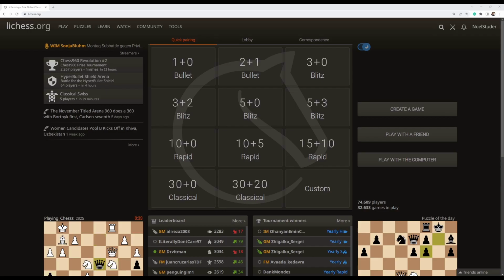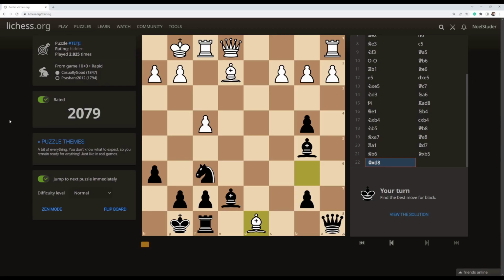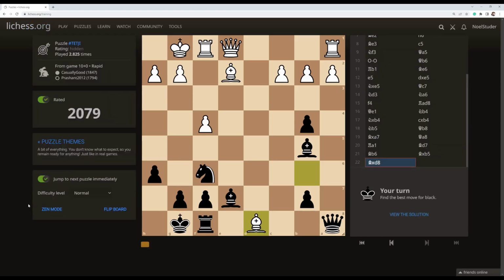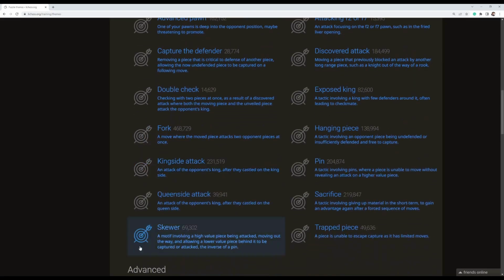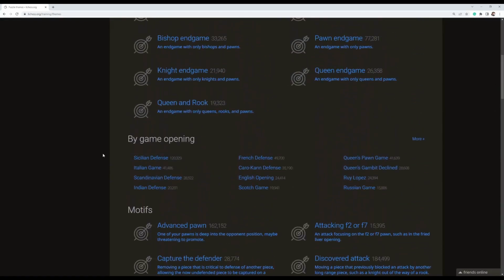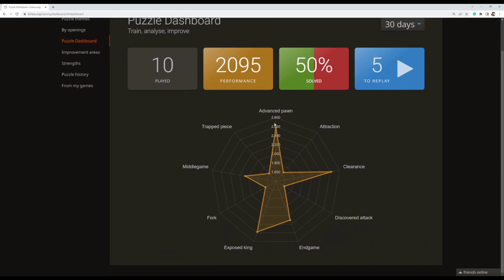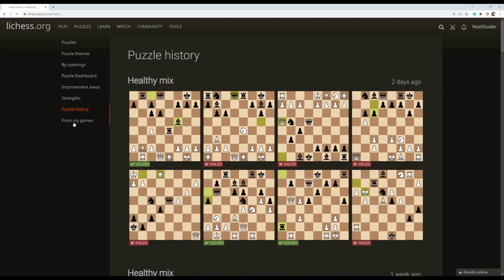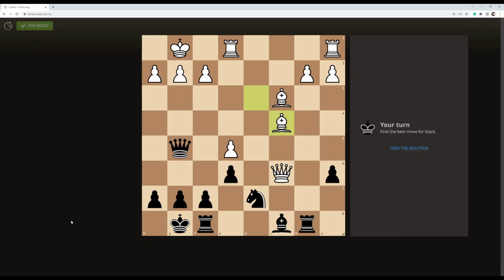7 Solve Tactical Exercises On Li chess